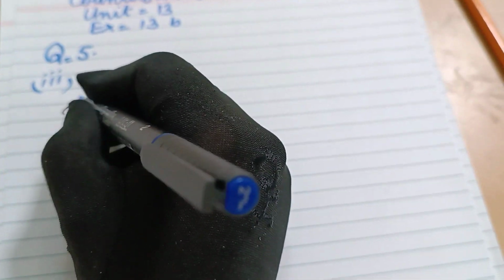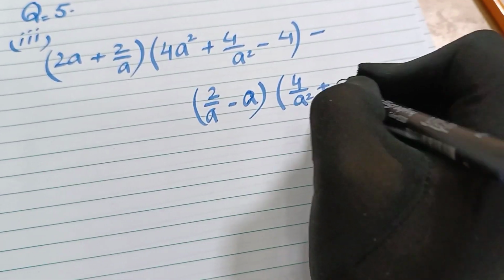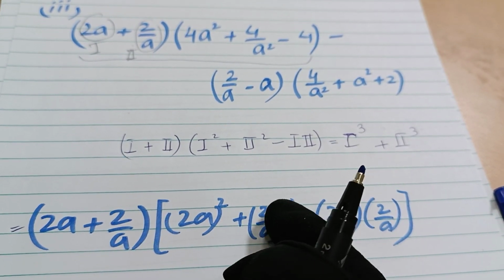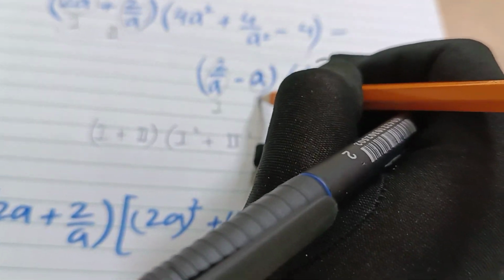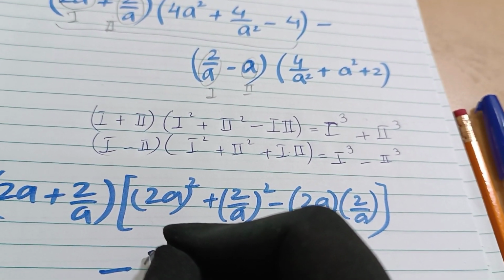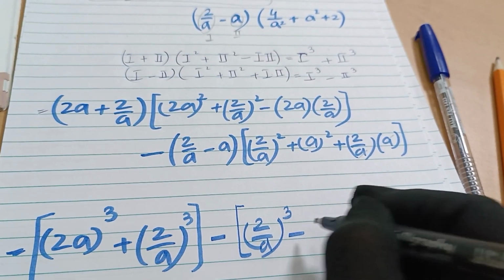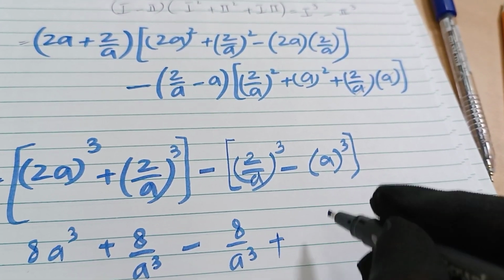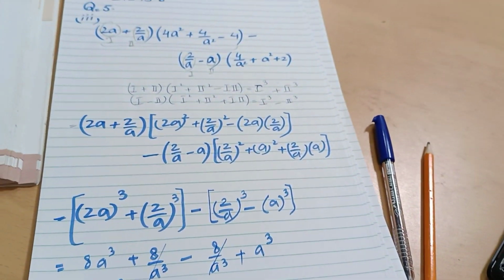countdown 8 unit13 ex13b question#5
more bigger multiplication of expression using algebraic identities